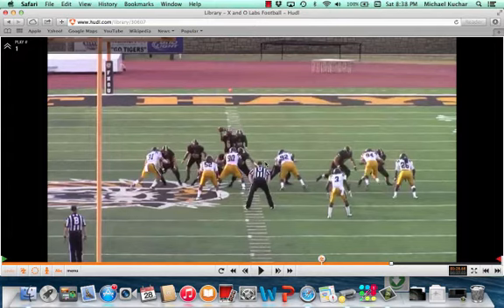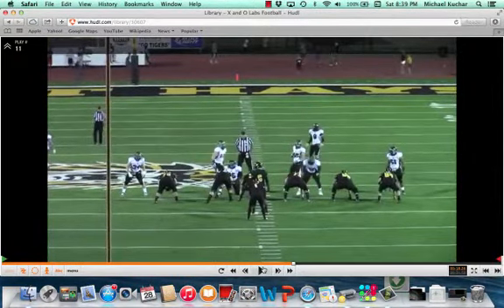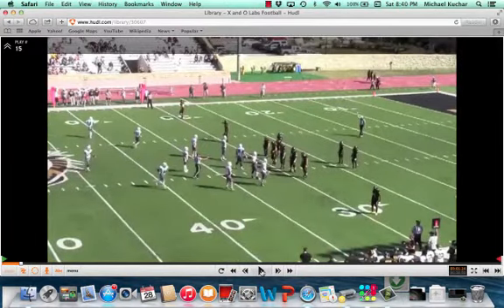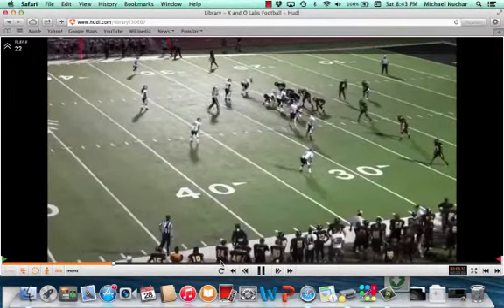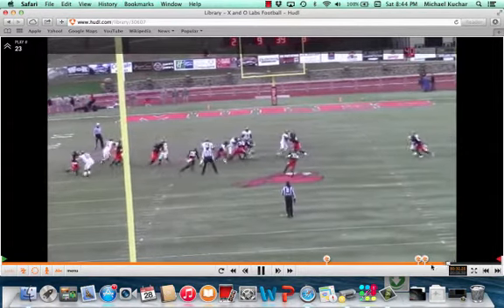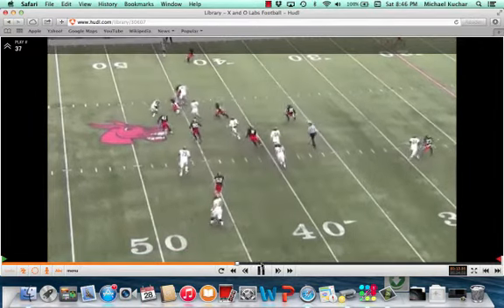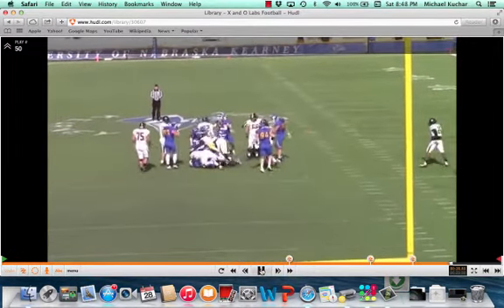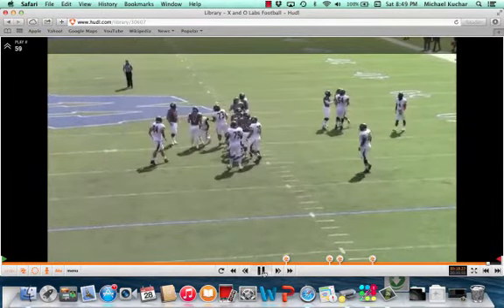Inside Zone Tutorial (Narrated)- Iske